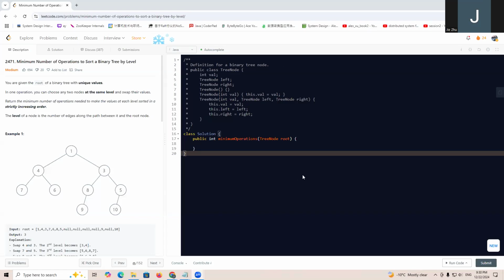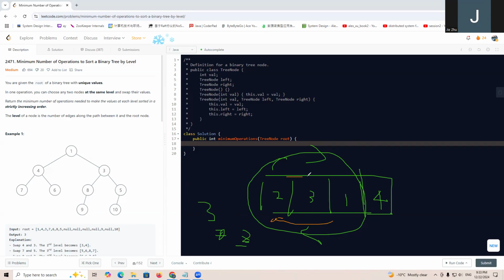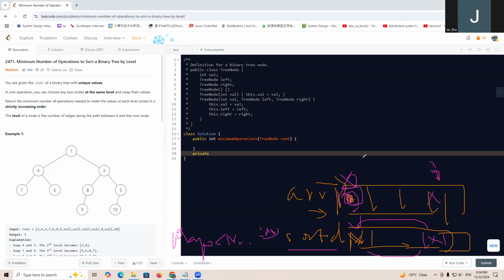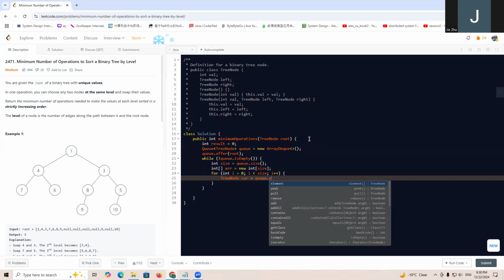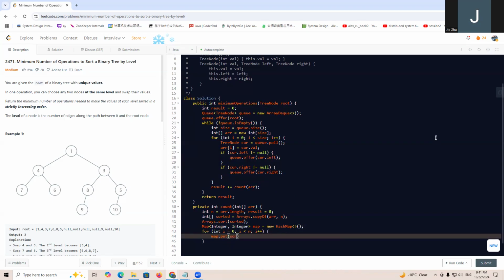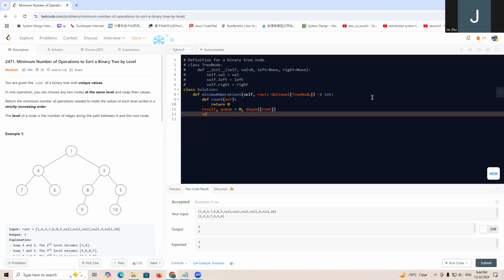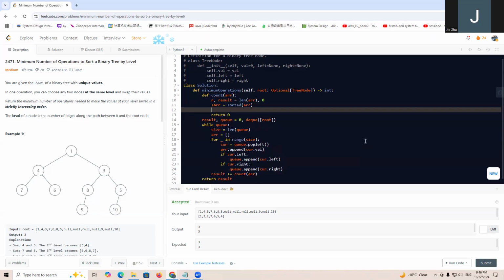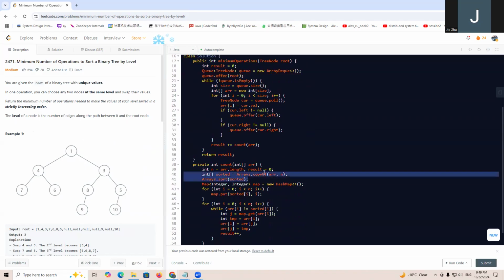2471. Minimum Number of Operations to Sort a Binary Tree by Level